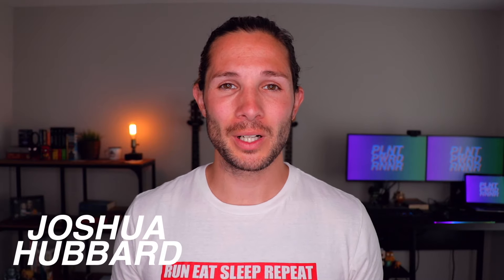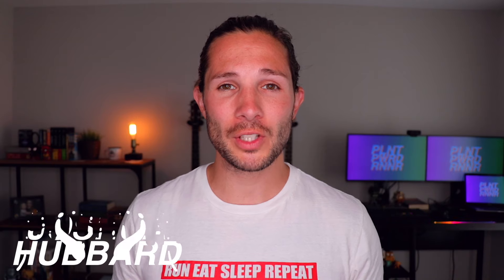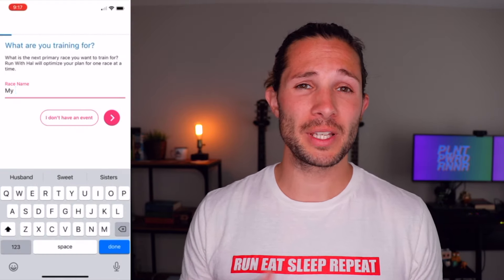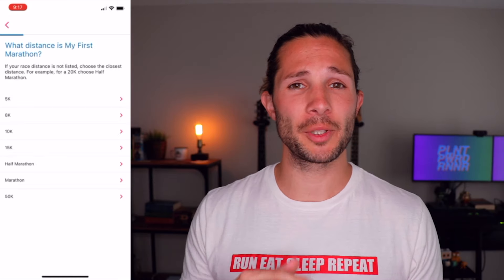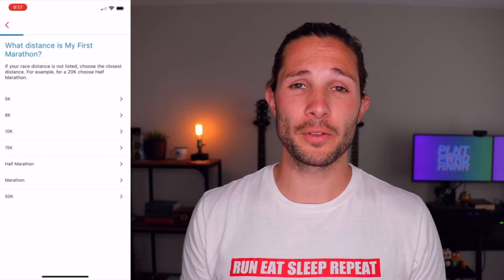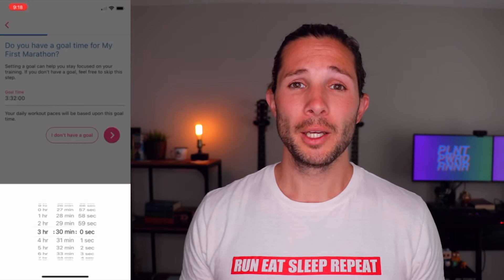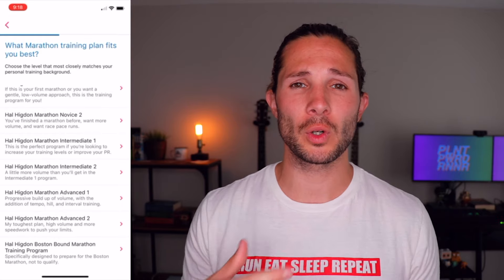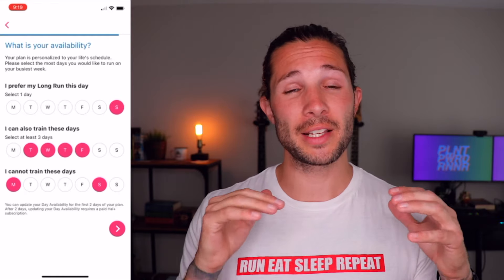Best Marathon Training Plan For Beginners | Run With Hal App Review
Running your first marathon and choosing the right marathon plan can be overwhelming. In this video, I show you what I believe to be the best marathon training plan for someone who is running their first marathon or a beginner. There are so many marathon plans out there to choose from but honestly there is one reason the Run With Hal app is superior to all other marathon plans when it comes to first time marathon runners and beginner runners. - Joshua Hubbard

\\Running Gear I Use\\
My Favorite Running Shoes
My Other Fast Running Shoes
Long Distance Run Shoes
Favorite Running Shorts
Running Shirt

Styling Cream
Leave-in conditioner
Blonde Tone Enhancer
Hair Oil
Sea salt spray
Styling wax
Dry shampoo
Hair dryer

Sharing running, lifestyle, and plant-based nutrition tips to help you achieve your best self!